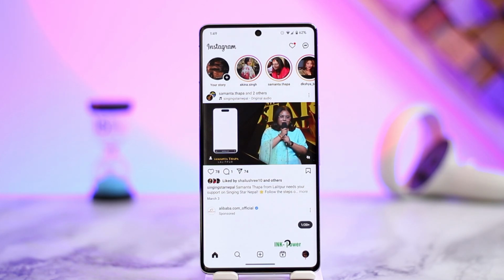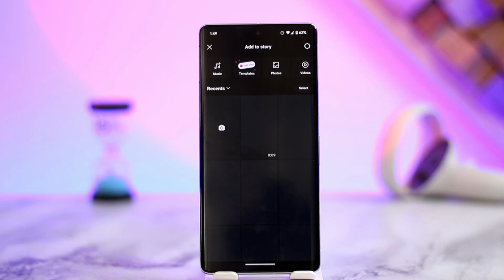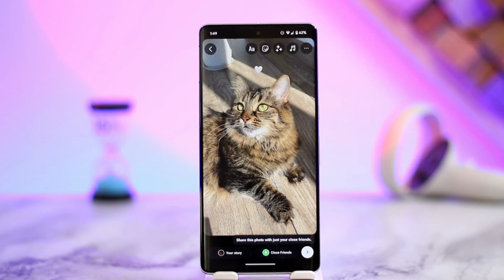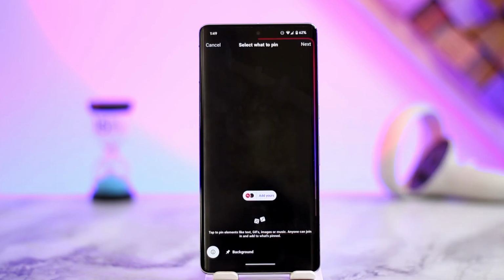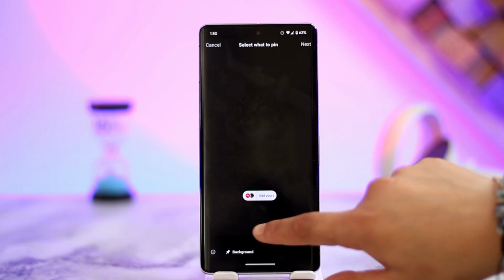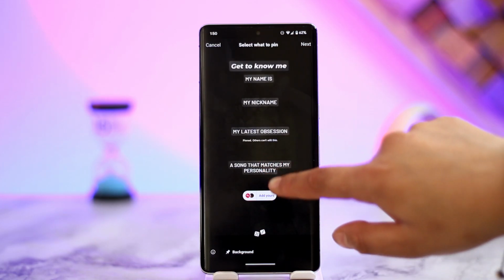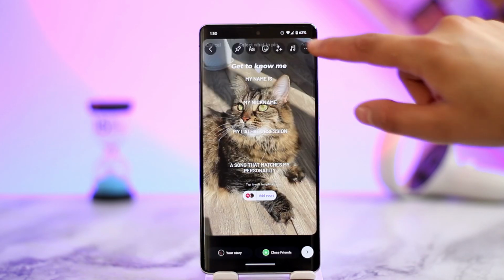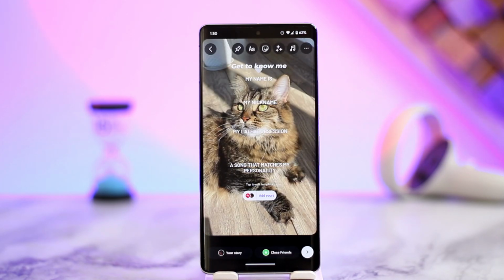How To Make Add Yours Template On Instagram Story ! Quick Guide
Learn how to create and add your own "Add Yours" template to your Instagram Story with this easy step-by-step guide. Instagram's "Add Yours" sticker is a great way to engage with your followers by allowing them to participate in a shared trend. Whether you're starting a new challenge or simply encouraging interaction, this feature makes it easy to create customizable templates for others to join in.

Before getting started, ensure your Instagram app is updated to the latest version. Open the Instagram app and log into your account. Once you're on the home screen, tap on "Your Story" to start creating a new story. Choose a background image—this can be any photo from your gallery or a default Instagram background. After selecting your preferred background, tap on the sticker icon at the top of the screen.

Look for the "Add Yours" template sticker and tap on it. This will open up a customizable text field where you can enter a prompt or theme for your followers to respond to. You can resize, move, or style the sticker as needed. If you want to personalize it further, you can add additional text, stickers, or effects. Once you're satisfied with the design, tap the "Next" button and then "Continue." To pin the sticker in place, tap the pin button in the top right corner.

After finishing the customization, tap "Your Story" to share it with your followers. Your friends and followers can now participate by adding their own photos or responses to your template. This is a fun and interactive way to boost engagement and creativity on Instagram.

Timestamps:
0:00 Introduction
0:14 Open Instagram and start a new story
0:26 Select a background image
0:35 Add the "Add Yours" template sticker
0:49 Customize your template
1:12 Finalizing and sharing your story
1:25 Conclusion